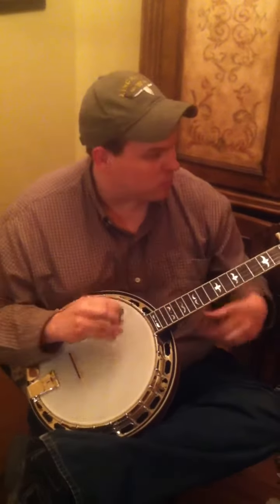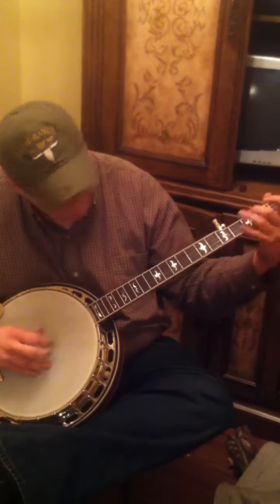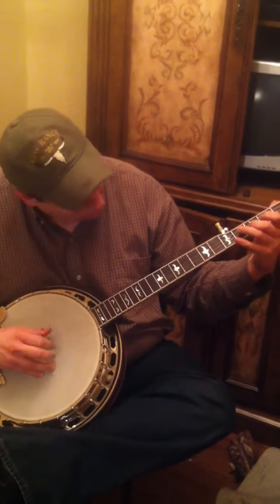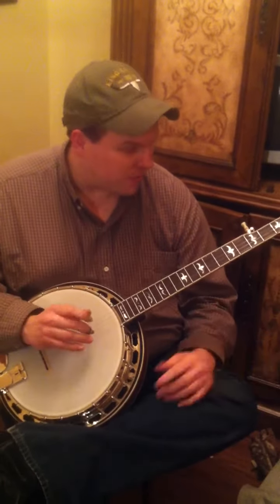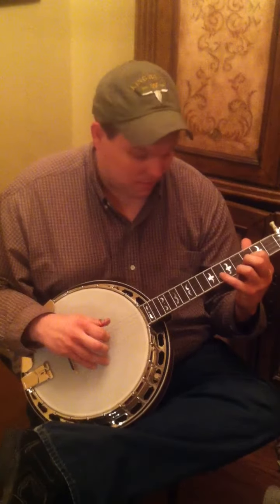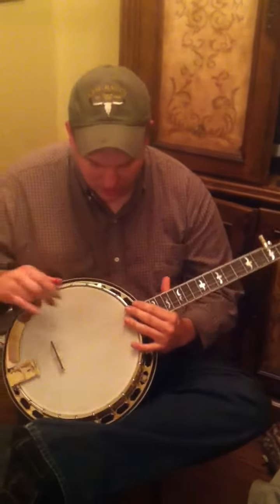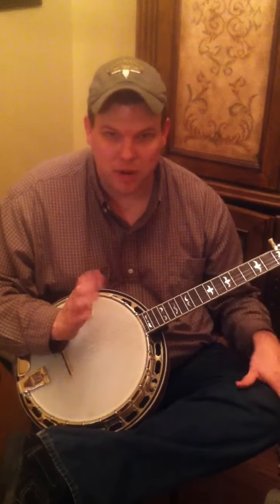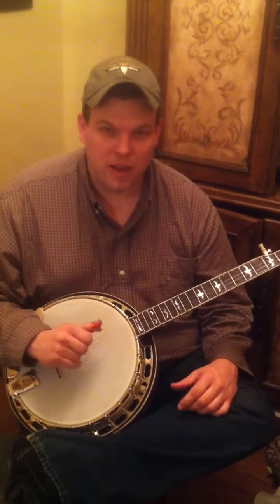Recording King RK-35 Banjo